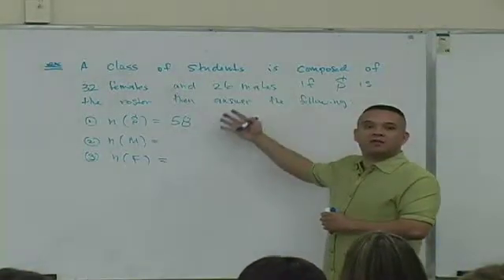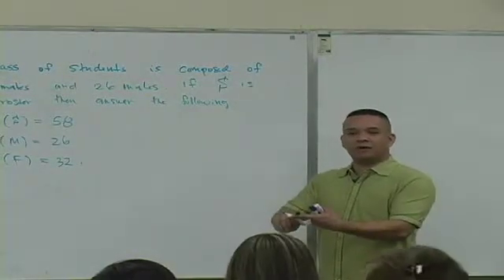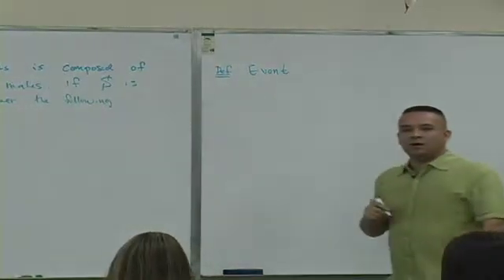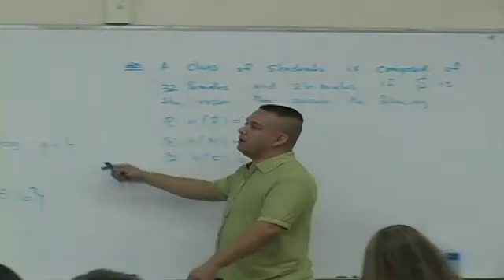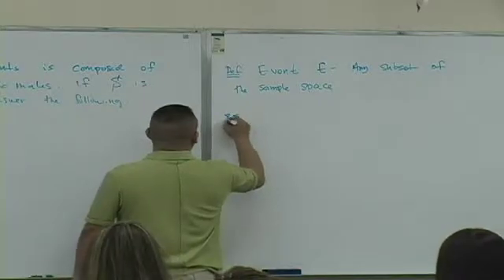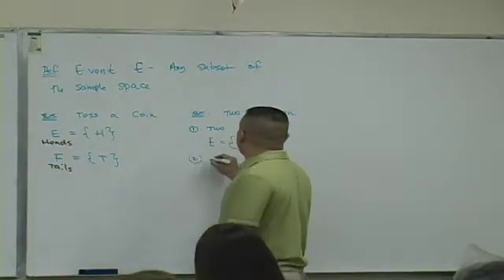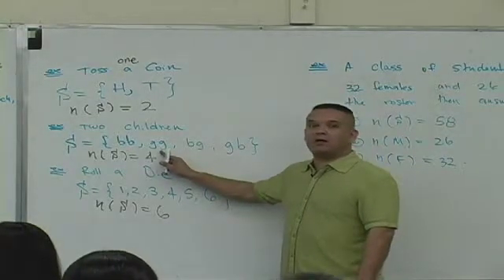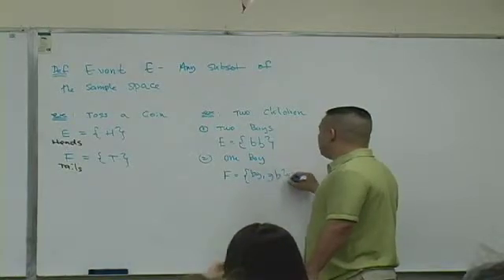Daniel Judge- Statistics Lecture 5 (part 4)